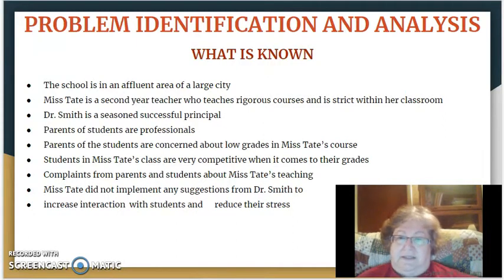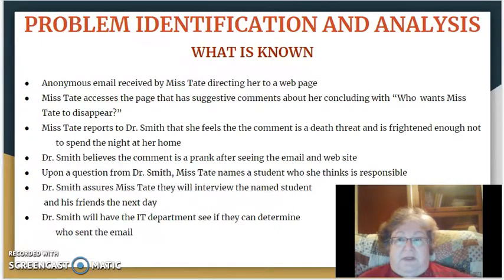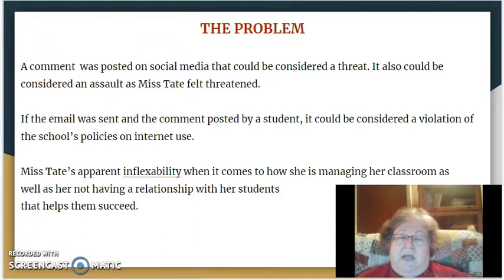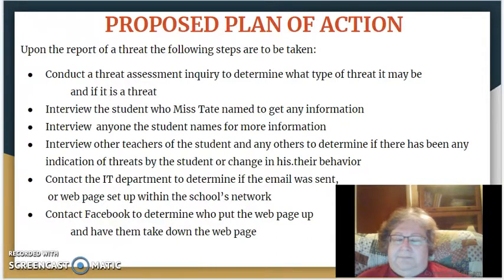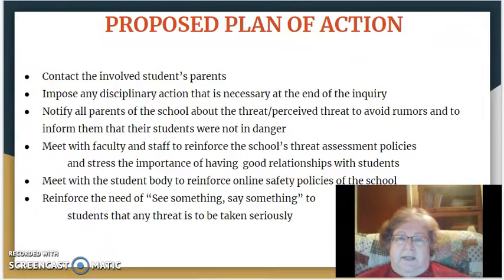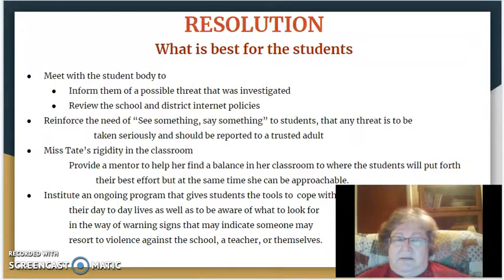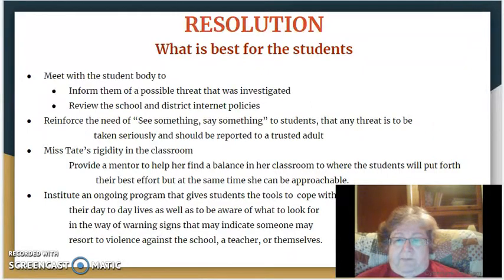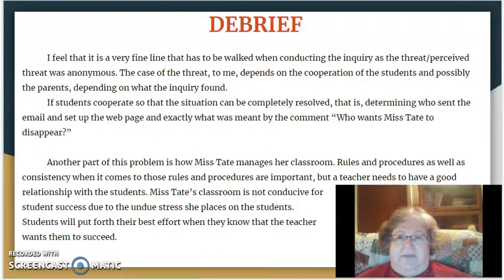EDL 850 Module 14